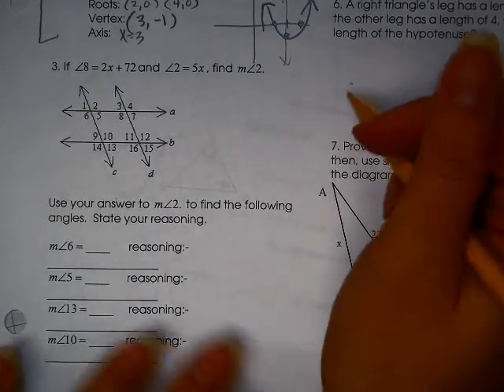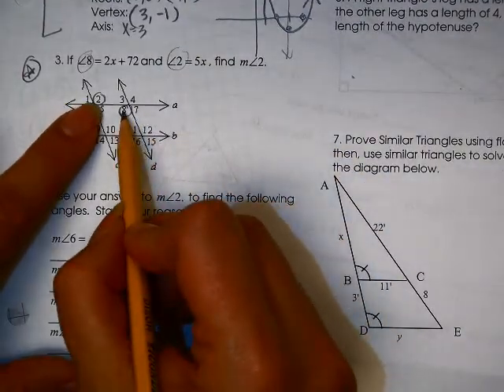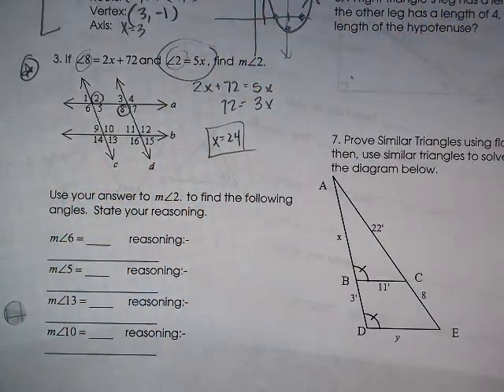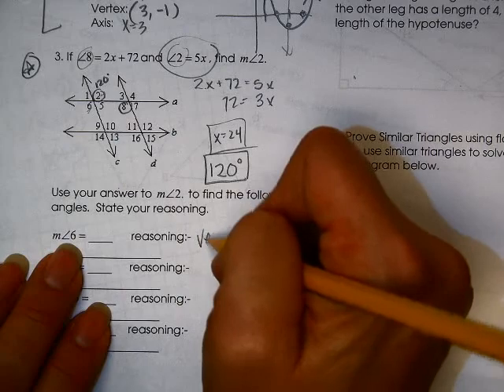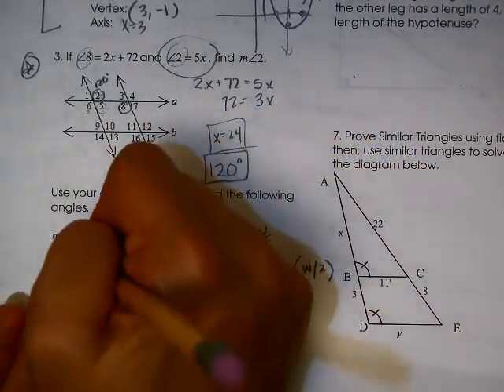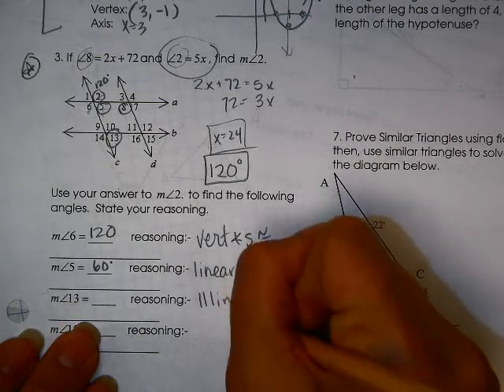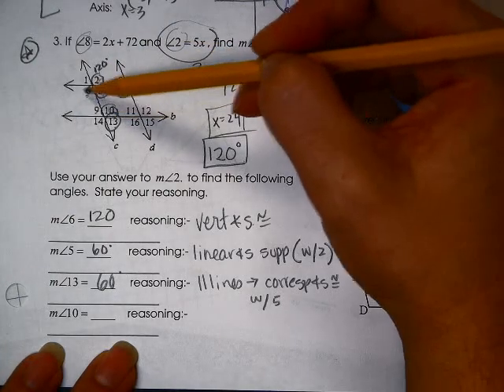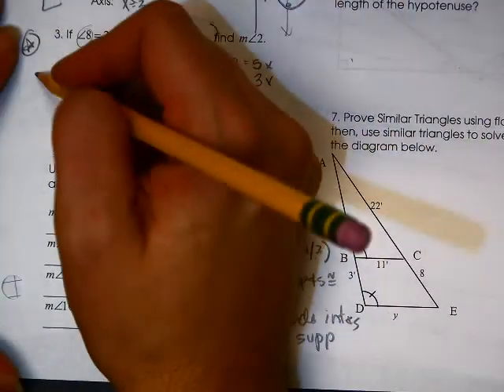Ch 3 worksheet 8 #3 parallel lines